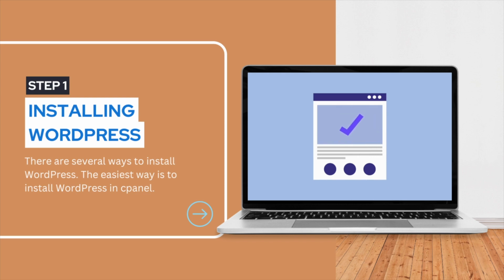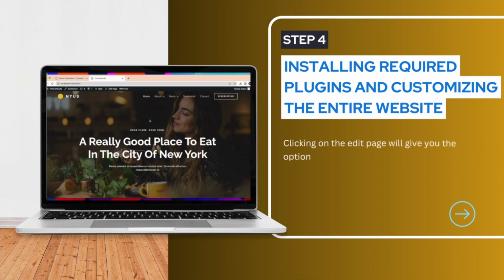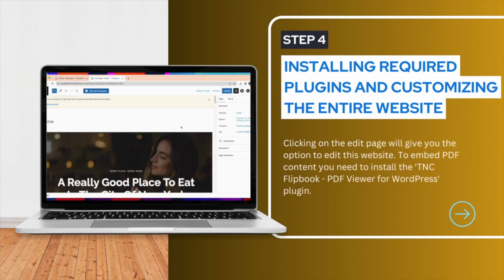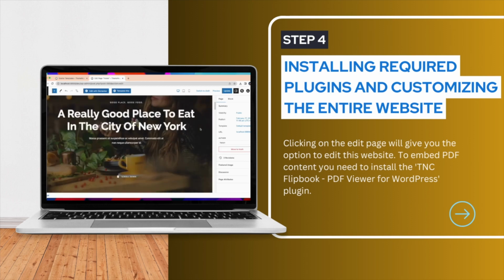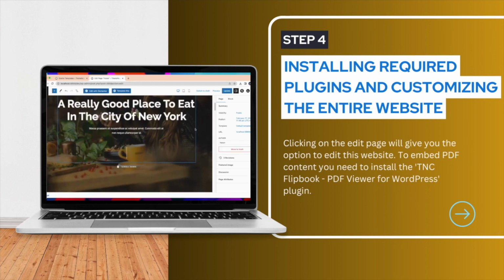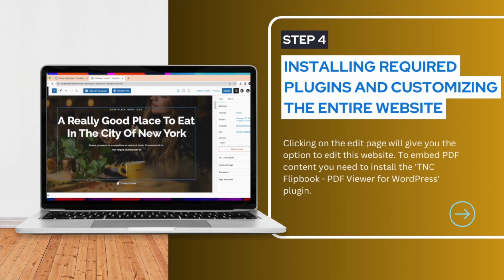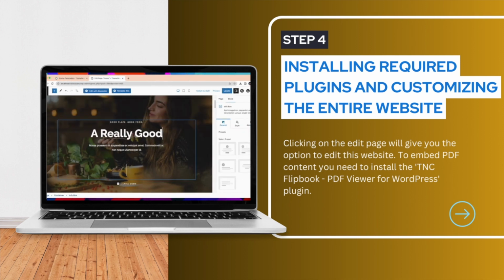How to Create a Free Food Delivery Website in WordPress?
As the world becomes more digital, customers are increasingly choosing online food delivery services. As a restaurant owner, creating a professional website for your delivery service can be expensive, often costing thousands of dollars. But what if I told you that you don't have to do it this way? With WordPress and some plugins, you can create an inexpensive, professional-looking website for your restaurant delivery service. In this video, I will walk you through the steps to create a free food delivery website.

Don't miss anything, read our exciting blog to learn more and get proper guidance :

:: Main Plugin Name :: TNC FlipBook - PDF viewer for WordPress
:: ShortName :: TNC FlipBook / TNcFlipbook /

We would love to know what you think about this video and our products. User feedback is our top priority. Therefore, write your opinion in the comment section.

ThemeNcode Team